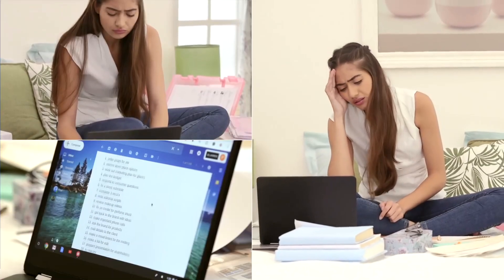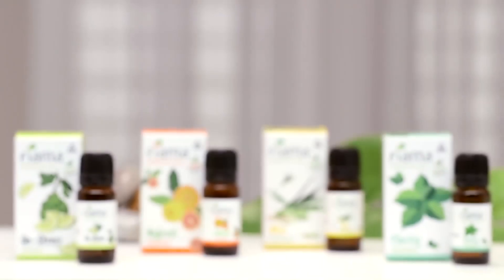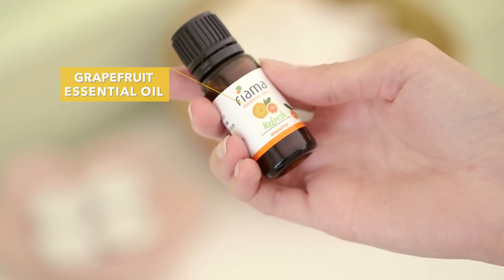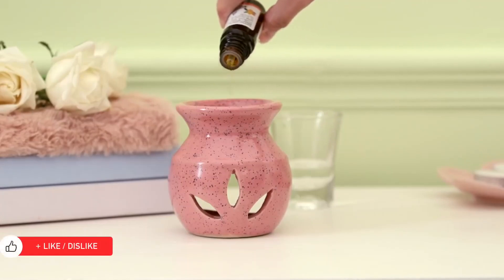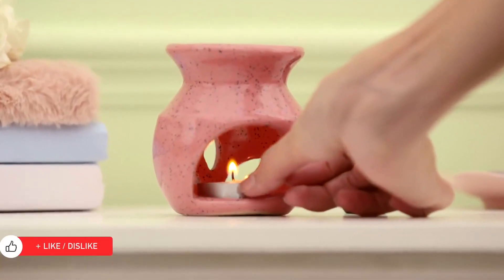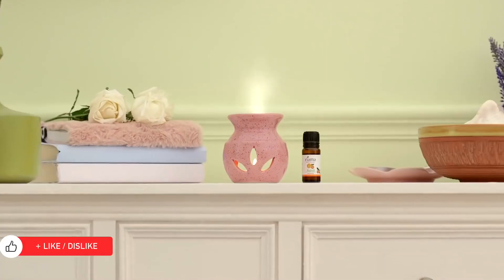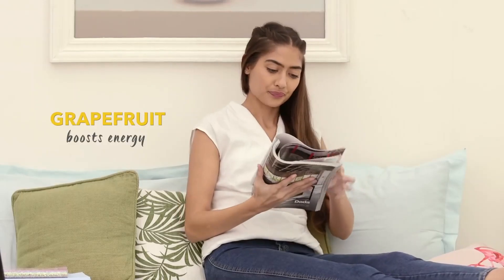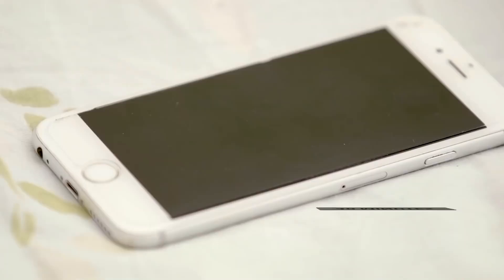pert arraign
lurid swank berserk pert